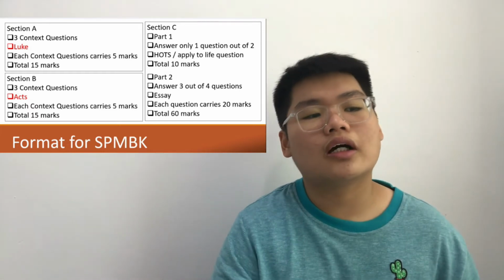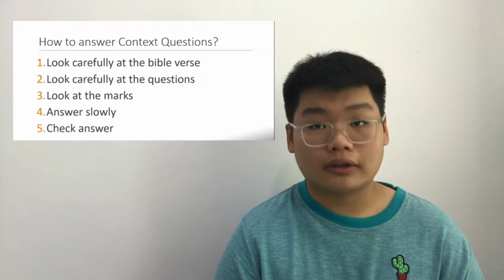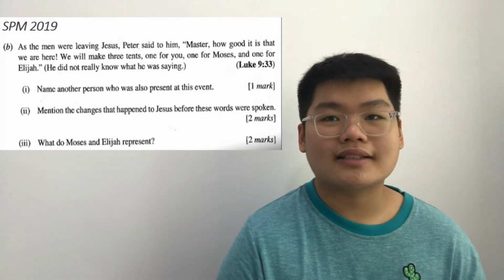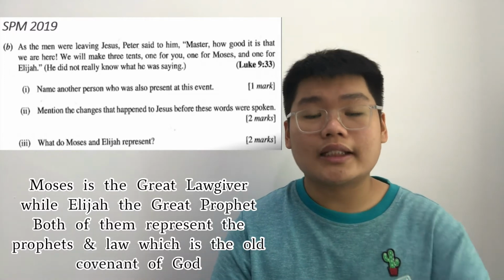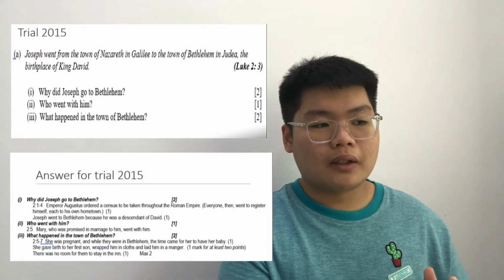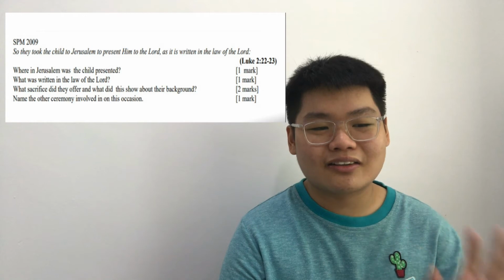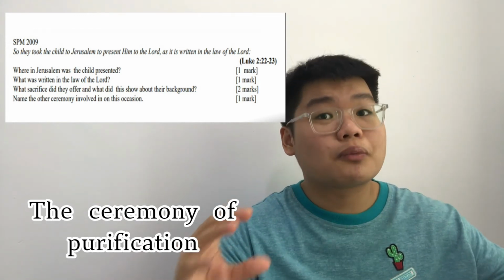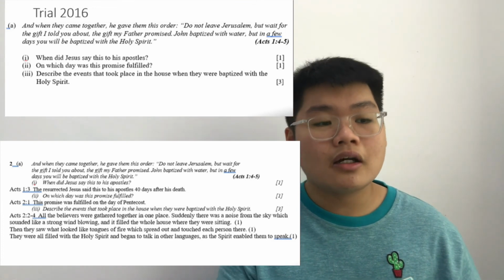SPM BIBLE KNOWLEDGE - How to score well in Context Question ?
Hopefully it helps you to understand more about SPM BK  😊
感谢大家今天观看这个影片。 希望今天的影片帮助大家更加了解神的话语 😊

May God bless you and keep you always❤️
愿主赐福于你❤️